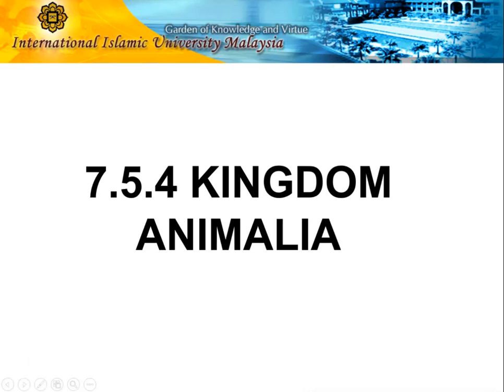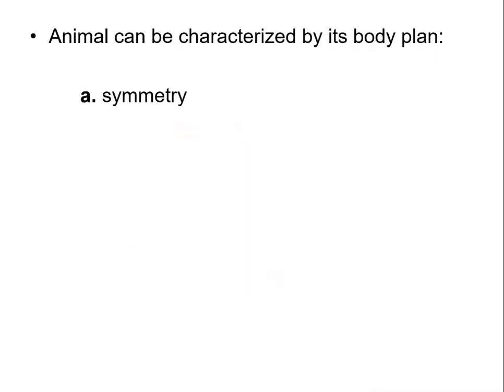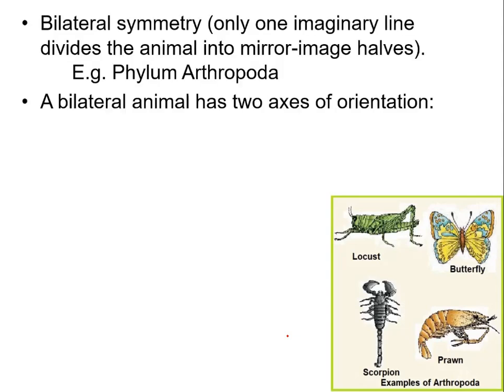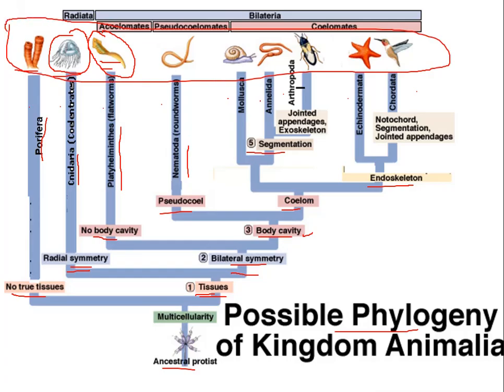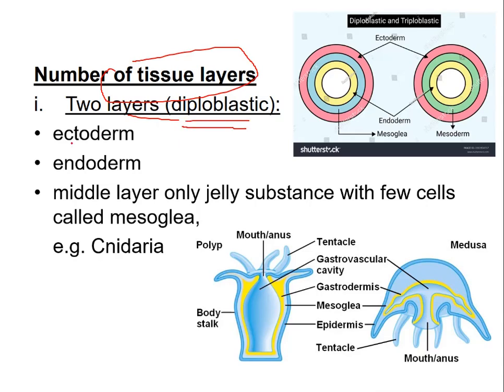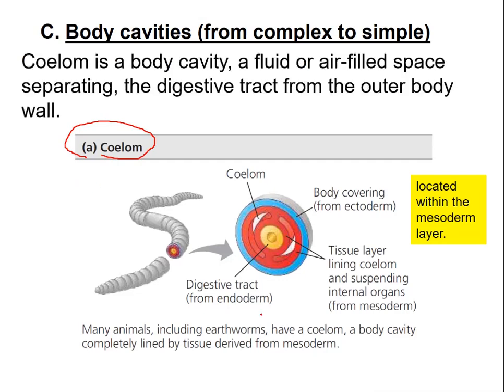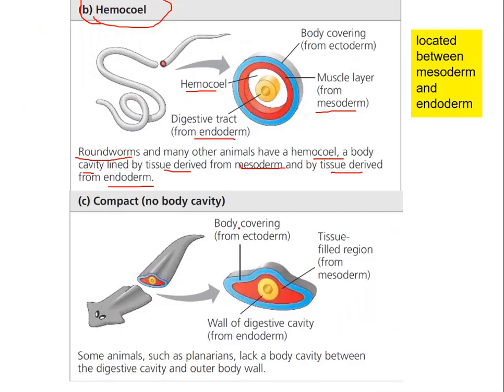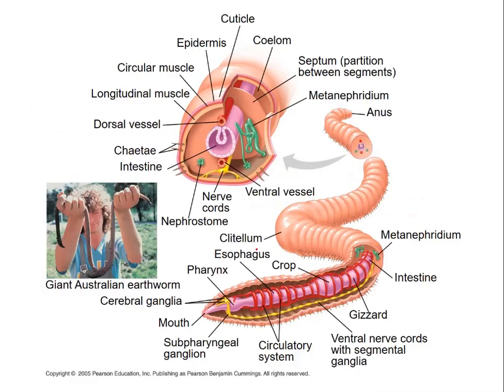KINGDON ANIMALIA (INTRODUCTION)